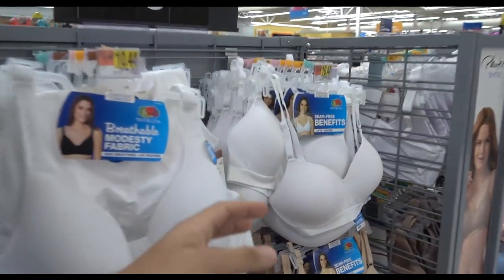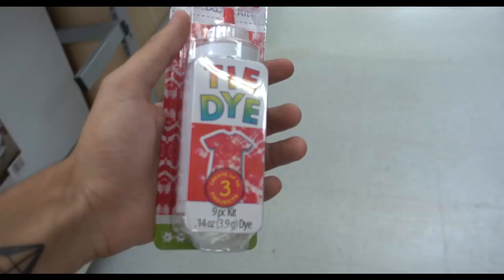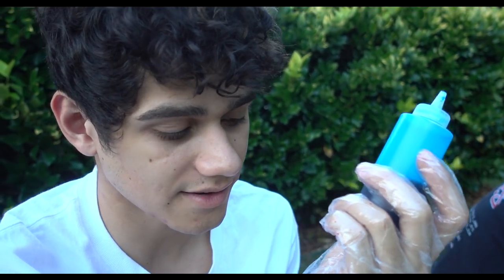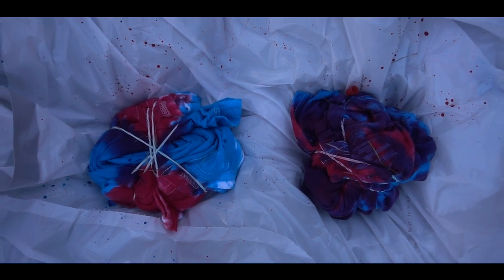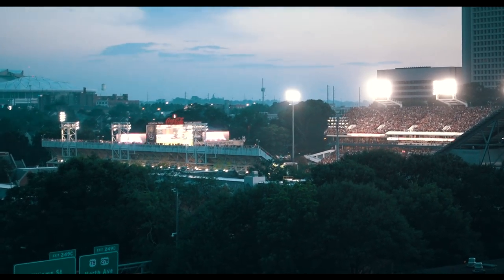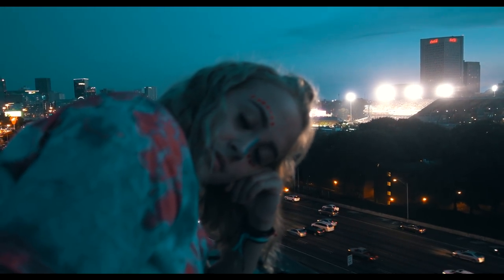Dancing On A Rooftop...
I did promise the guy that was dancing a shoutout so yeah his IG is Shecravejay_

Sebastien Teixeira
Landoge

Musica
Dutch Criminal Record - Outside
São Paulo - vincent Mango
RKCB - Vice
fcj - a world of my own
dné - Meeting Points at 2AM

Vlog Vlogging Fun Stuffs